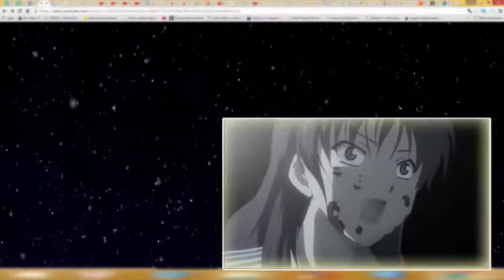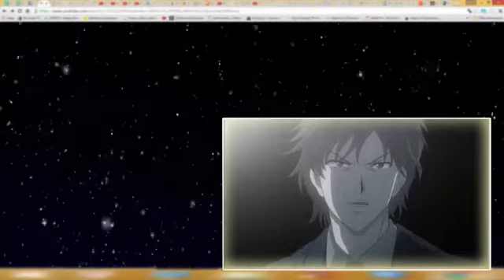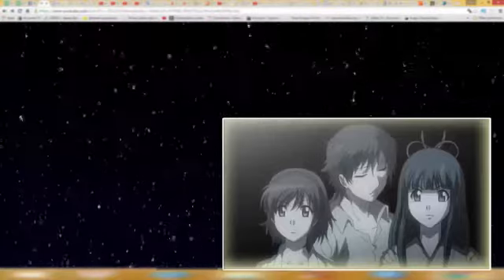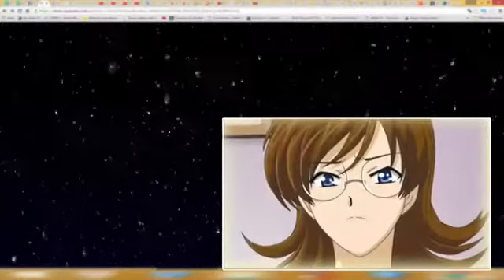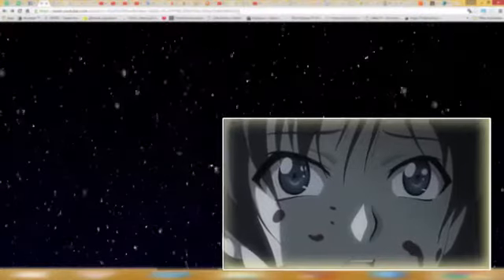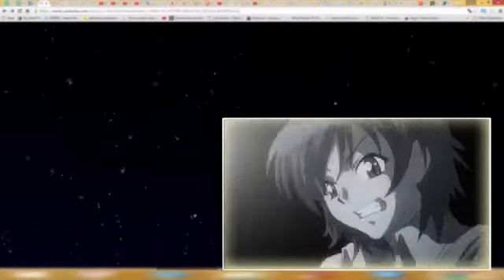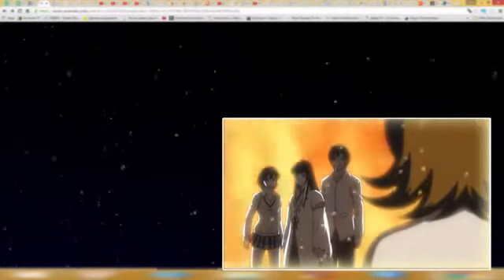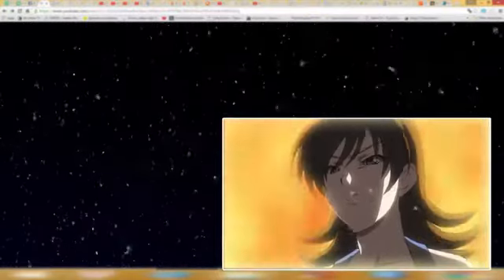Master Of Martial Hearts Episode 8 English Dubbed